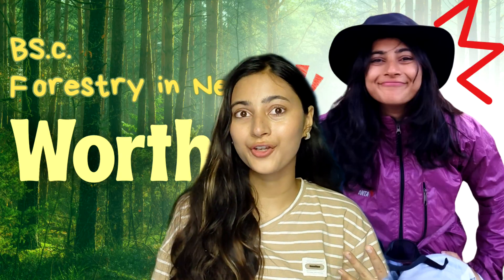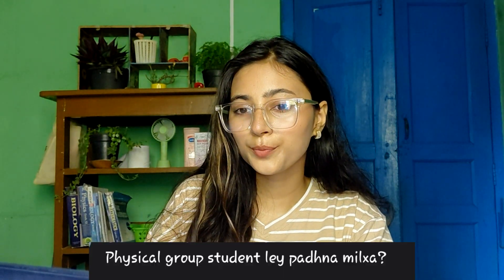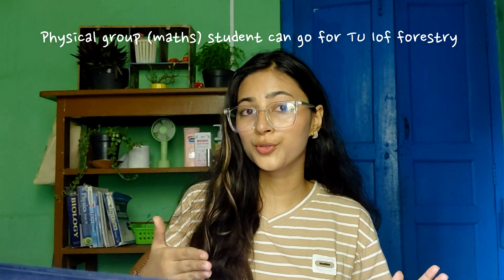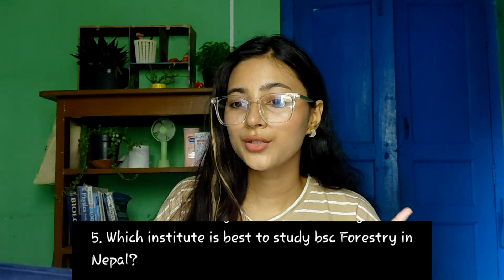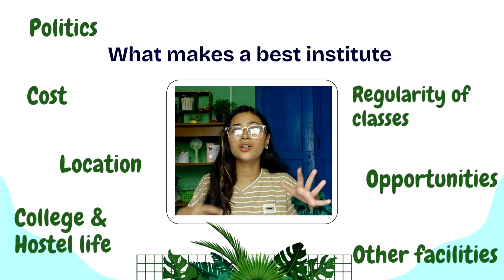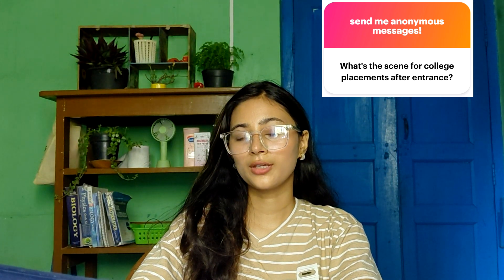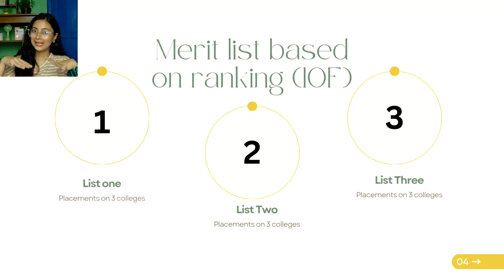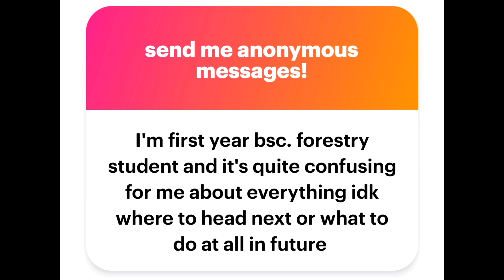Forestry in Nepal Q&A 🌳| Everything YOU asked ❓️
Hello cudies,
This time you asked i answered (first time on youtube hehe). I am so glad that you guys put me in a position where I feel of so much help to students who are confused about pursuing BSC forestry and I couldn’t be more grateful. And the questions OHMYGOD, I received 35+ questions , ik it might sound less to you but for me I was overwhelmed with happiness and I very wisely picked few of them which i assumed might help most of you. So anywayyyy I really hope this video was helpful. If you still have questions feel free to drop in the comments or hit me up in my Instagram dm.

well i hope you enjoyed this video💓💓

SUBSCRIBEEE
COMMENT "Sal Tree"
SHARE AND LET ME KNOW WHAT U THINK :))

Subs count- *448* take all my love patooties*